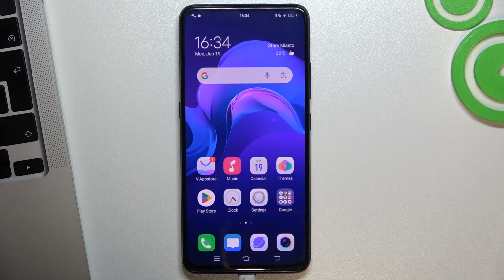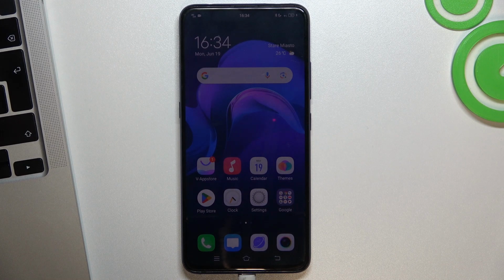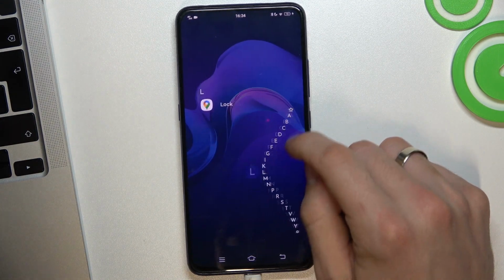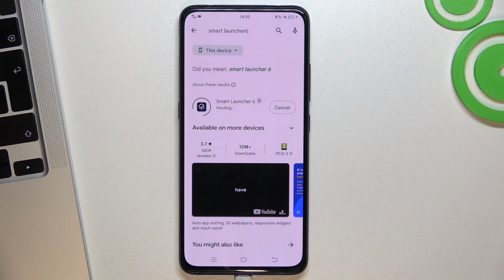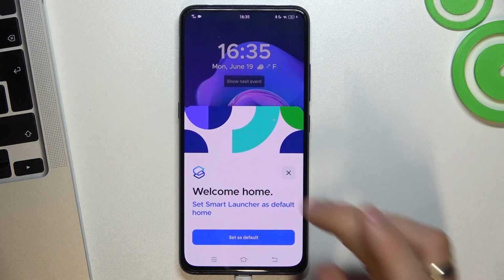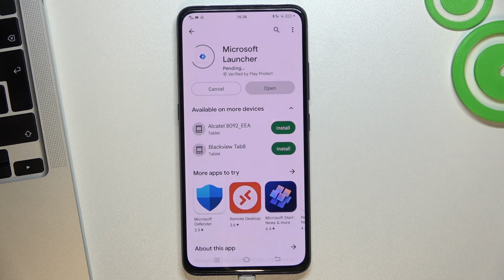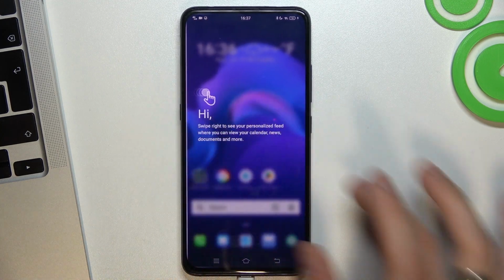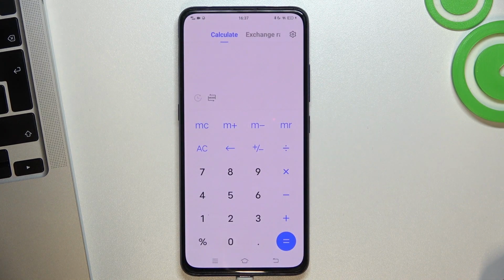The Best Free Themes for Vivo V15 Pro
This tutorial video introduces you to a collection of the best free themes available for the Vivo V15 Pro smartphone. Explore a variety of visually appealing and customizable themes that will transform the look and feel of your device.

How to apply new themes to personalize your Vivo V15 Pro?
How to customize the appearance of your Vivo V15 Pro with different themes?
How to change the theme on your Vivo V15 Pro?